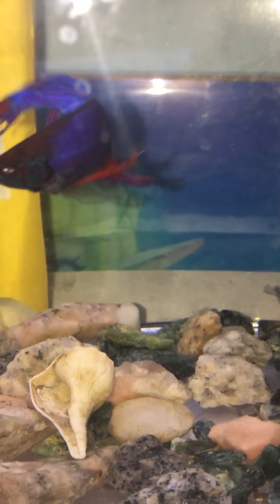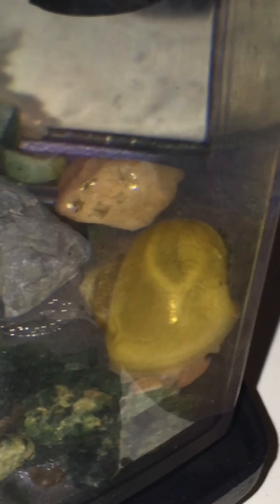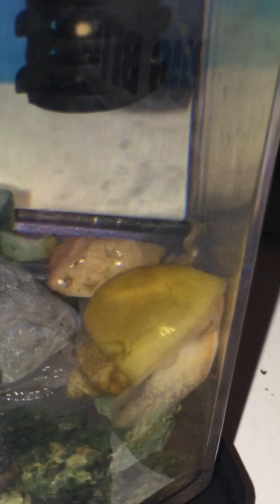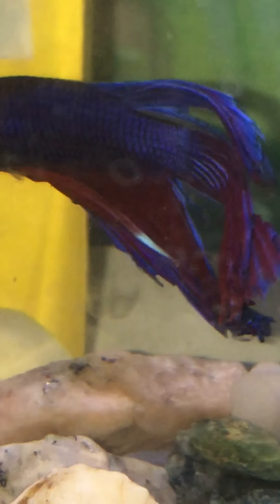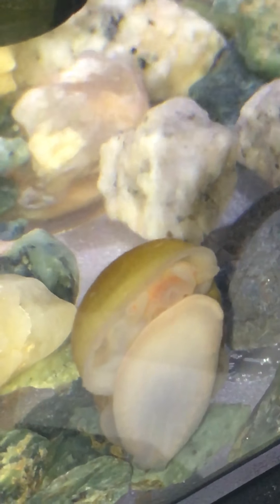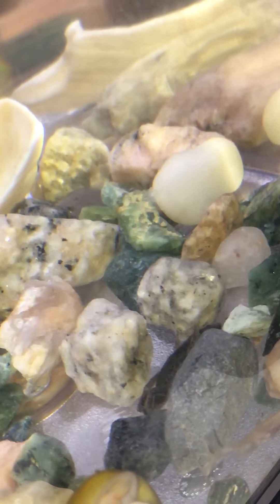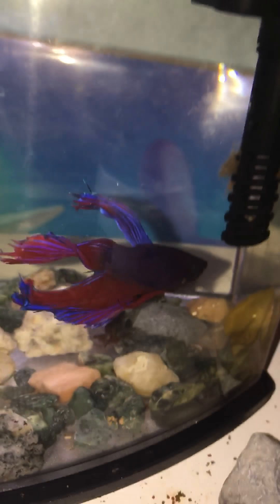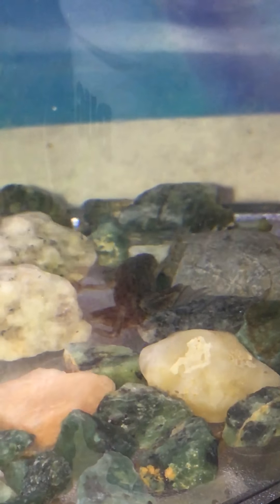Lucians aquarium set up